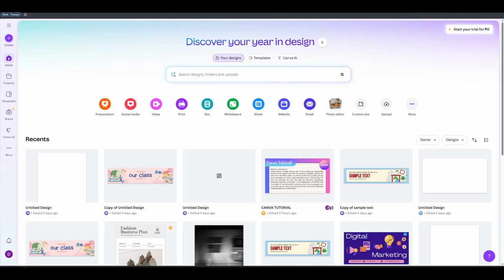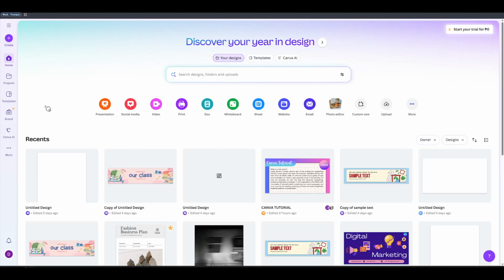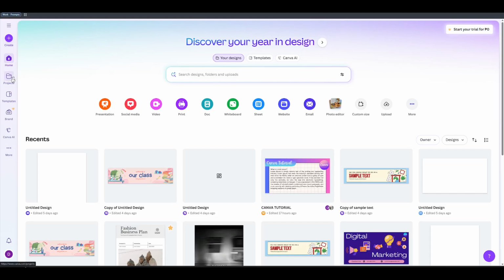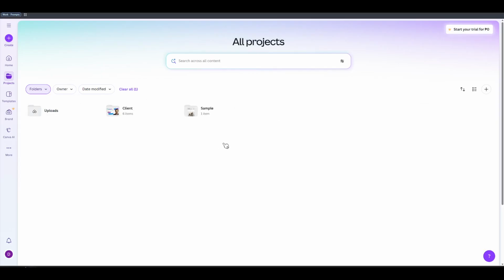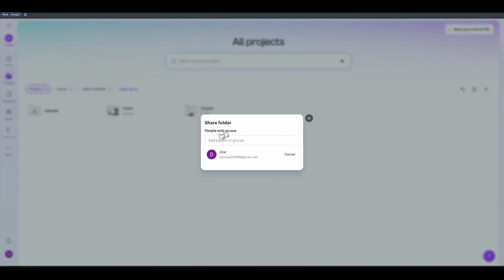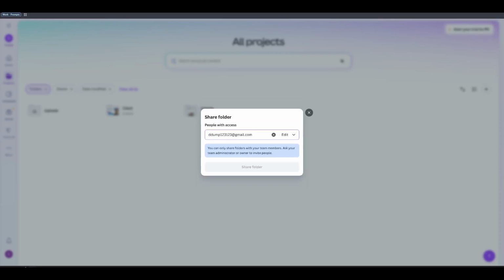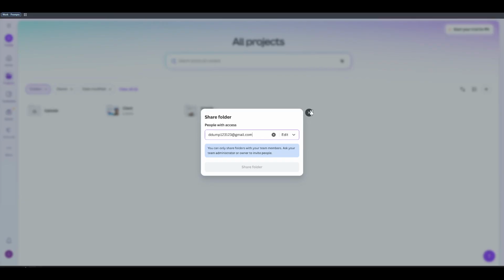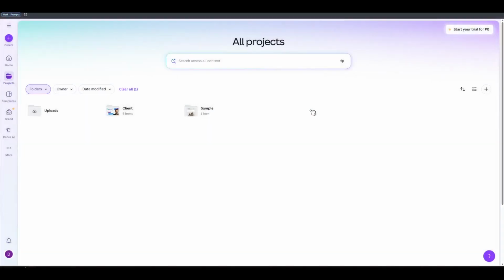How to Share a Folder in Canva | Canva 2025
Learn how to share a folder in Canva with teammates or clients. This tutorial explains folder sharing permissions, view vs edit access, and how to collaborate securely on designs, brand assets, and projects using Canva folders.